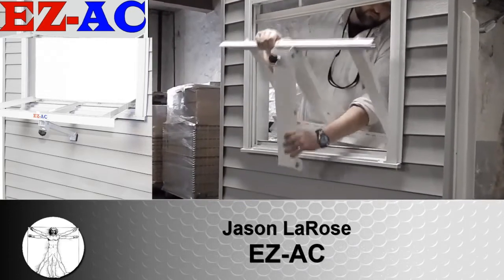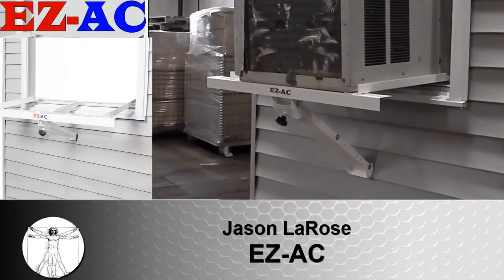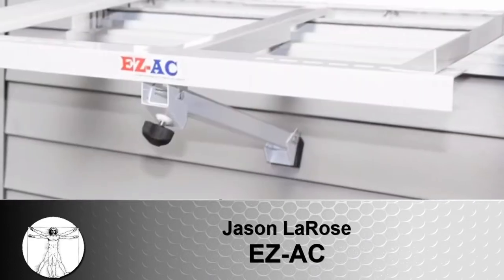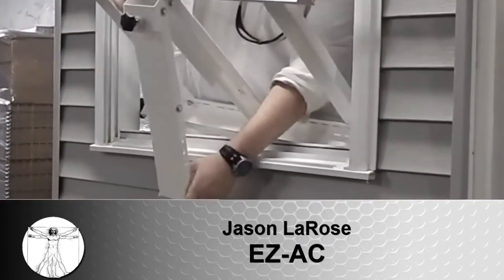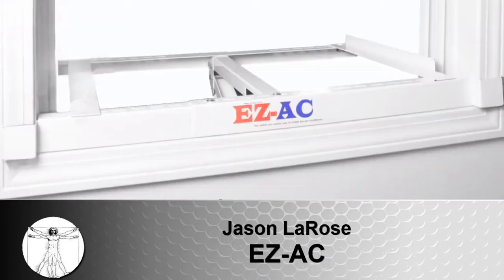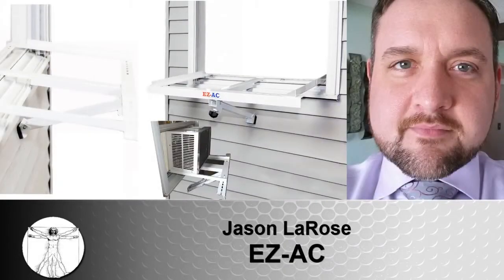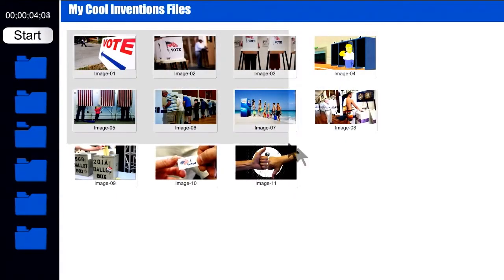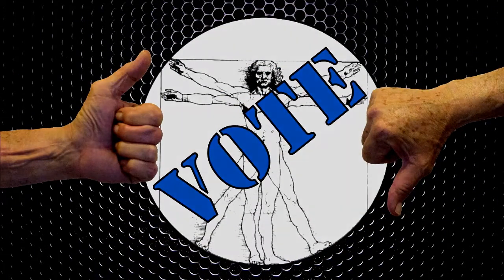The Pitch: Jason LaRose with EZ AC Bracket for August 15, 2016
My Cool Inventions featuring Akos 'The Solutionist' and John Cremeans 'The Doctor of Shopology'! Join in their search for the next cool invention. Inventor Jason LaRose pitches his invention, the EZ AC Support Bracket for Air Conditioners.If you have an invention or product and want to get on our nationally syndicated radio show for free submit your invention